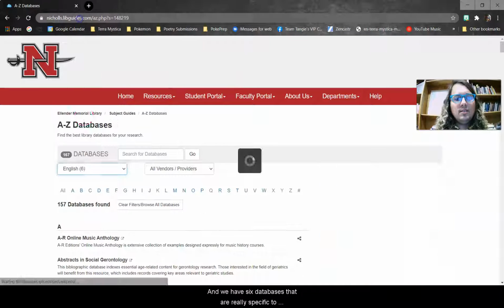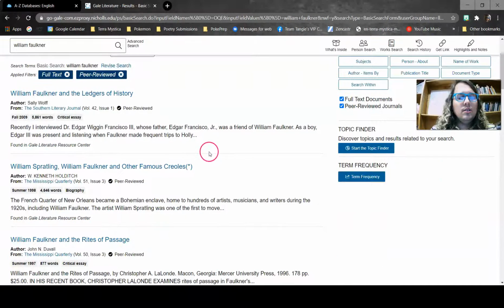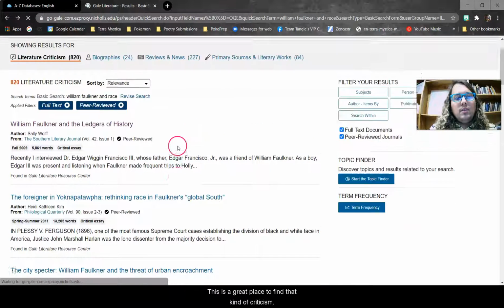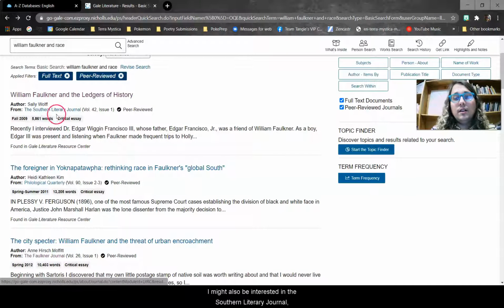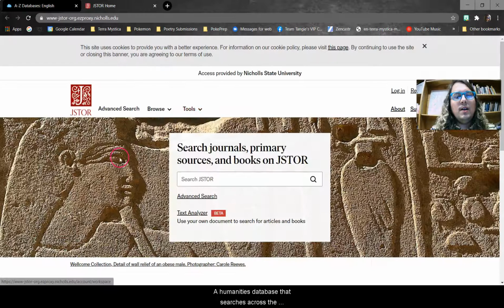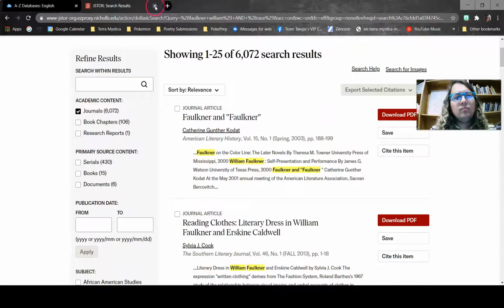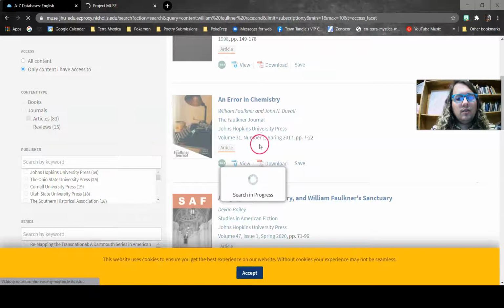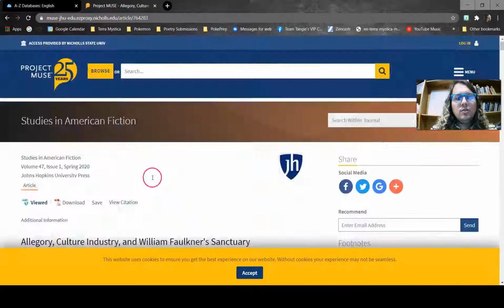Finding Sources for Literature Papers with Gale, JSTOR, and Project Muse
This video covers how to use several databases to find scholarly articles and other information appropriate for a paper on literature.

Made by librarians at Nicholls State University.